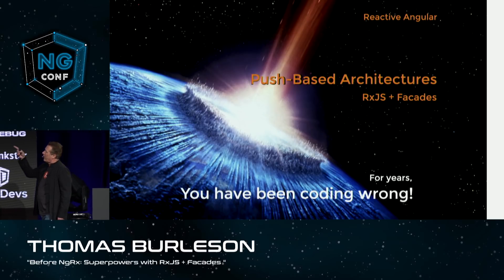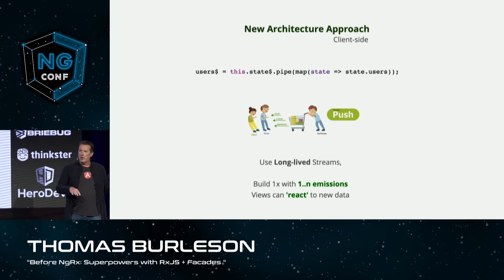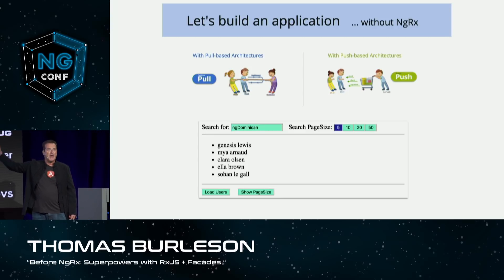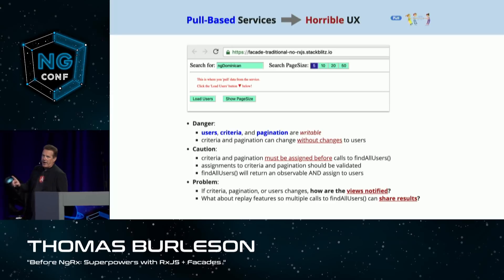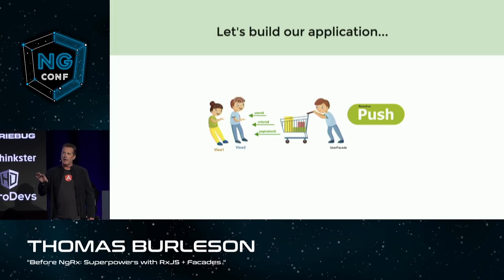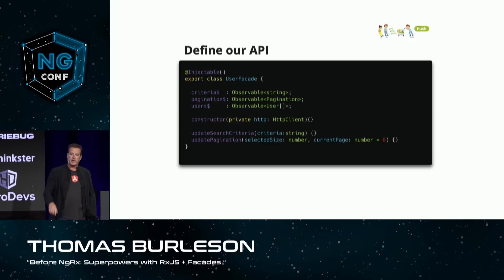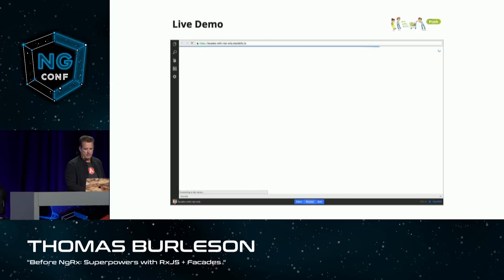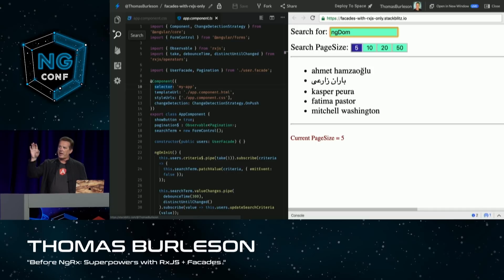Before NgRx: Superpowers with RxJS + Facades | Thomas Burleson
Like an alien invasion, everyone is telling you to use NgRx! You are fighting and resisting this Dark Lord mind-shift. What if you wanted to super-power your services without using NgRx?

With RxJS, you get all the super-powers of Observables and `data-push` features. And with View Facades + RxJS, you can radically simplify your view components; hiding all complexity in the Facades.

But designing these Facades can be tricky indeed!

Come learn about Facades and the best-practices for Facade APIs. And then see where & how NgRx can be easily added [later] without affect any of your View components. See where Facades + NgRx are most beneficial… and where NgRx is a perfect next-step, enhancement.